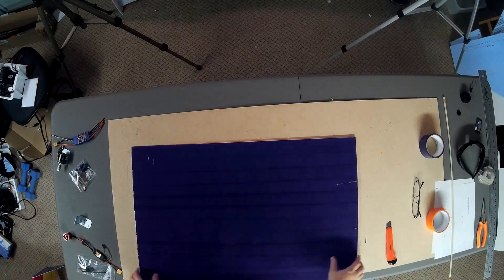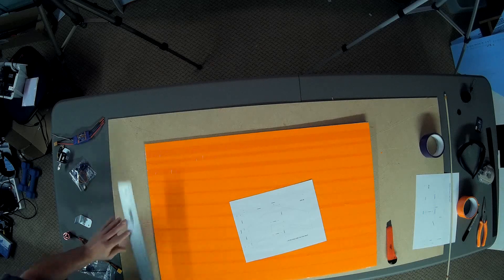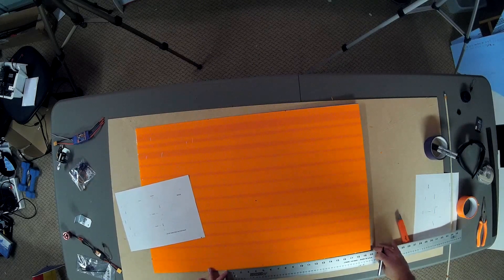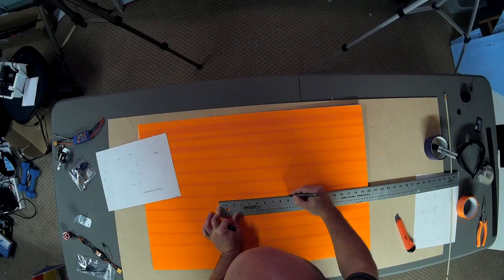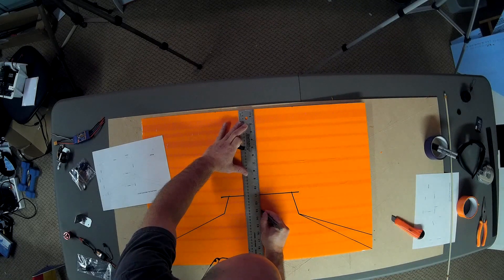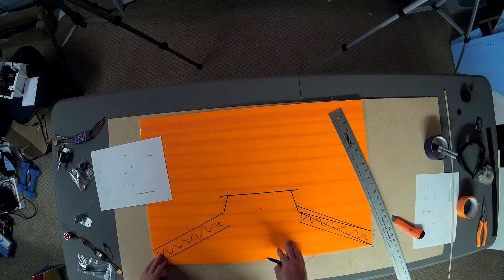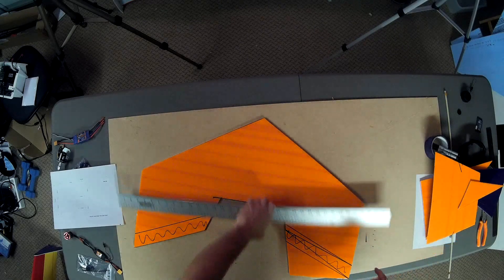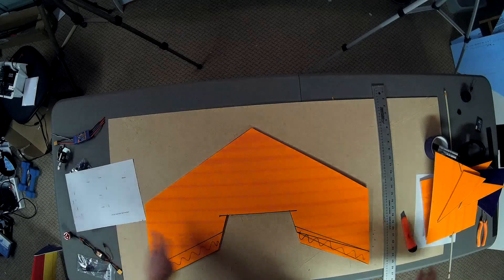How to build a Flying Wing - Part 2 - The main deck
Part 2, measuring, marking and cutting out the main deck

Second part of a multi part series on building the FPV30 wing.  This is a scratch build and will cost you between $35 and $60 depending on the electronics you choose.  The foam itself will cost less than $5.  Other videos in this series will include:

Marking, cutting and glueing the KFm-4 steps
Installing the electronics
Final setup
Maiden flight